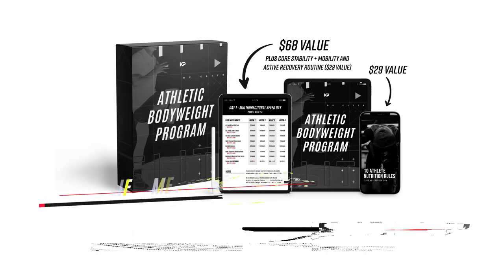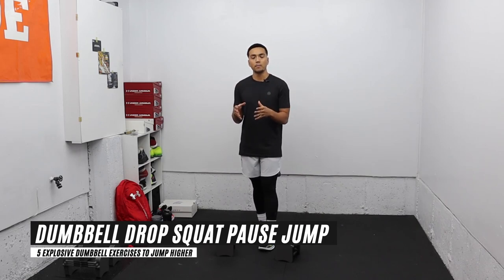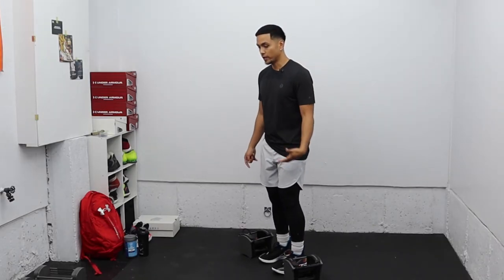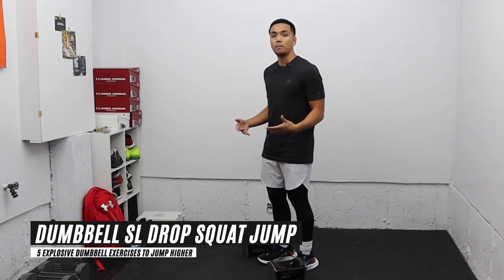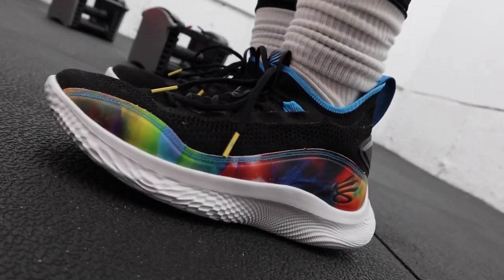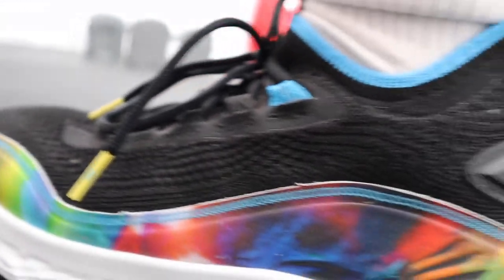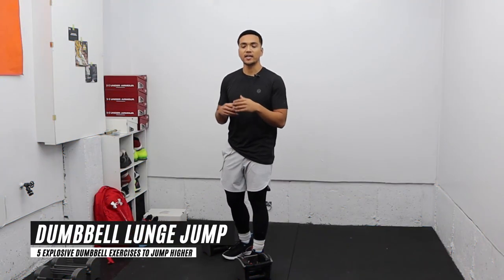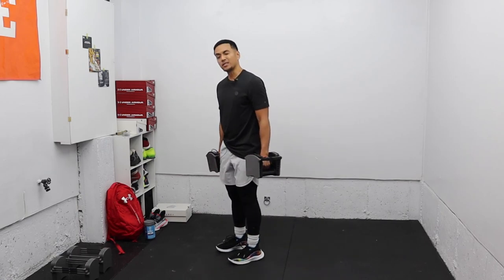Top 5 EXPLOSIVE Dumbbell Exercises to JUMP HIGHER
F*FREE DOWNLOADS:*